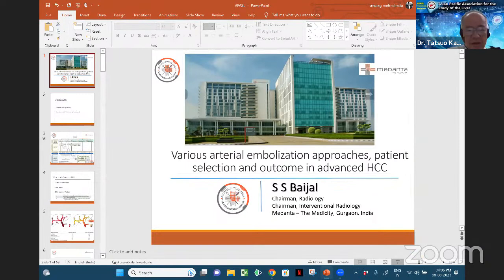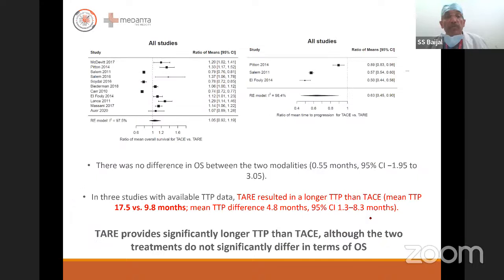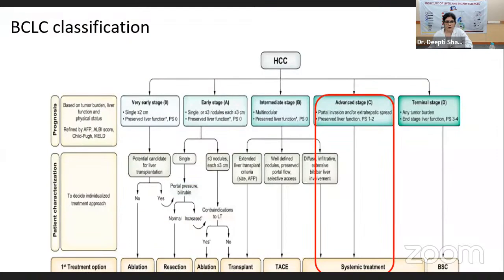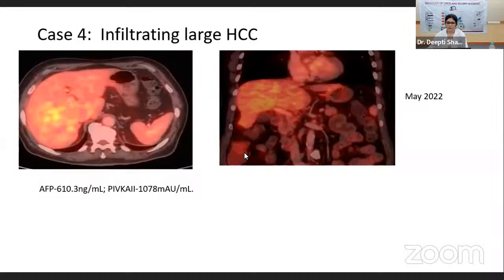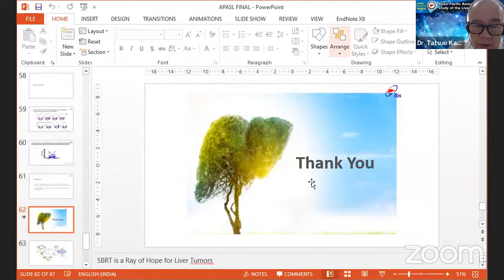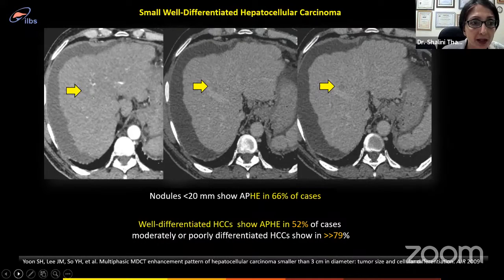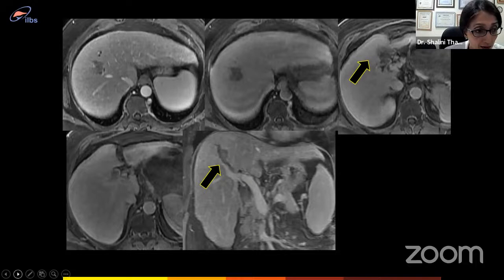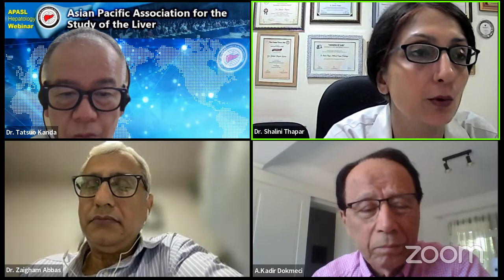APASL Hepatology Webinar